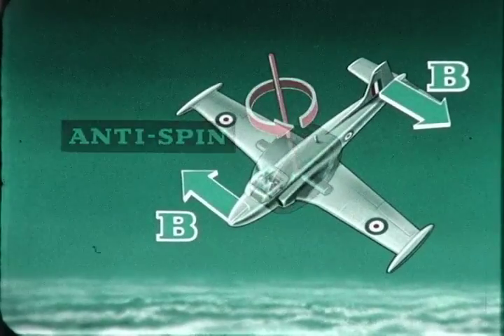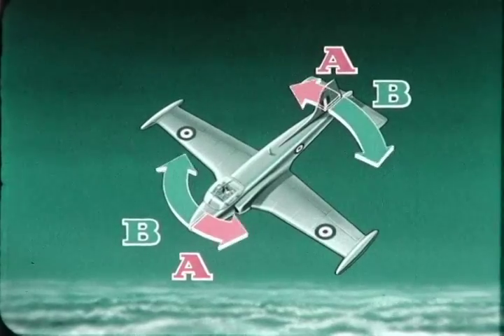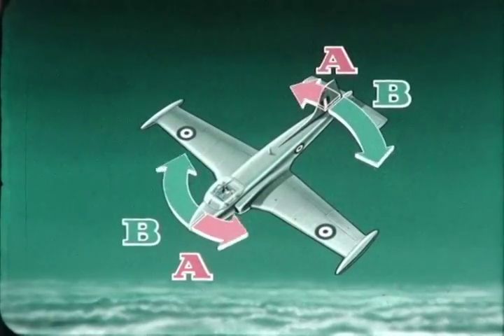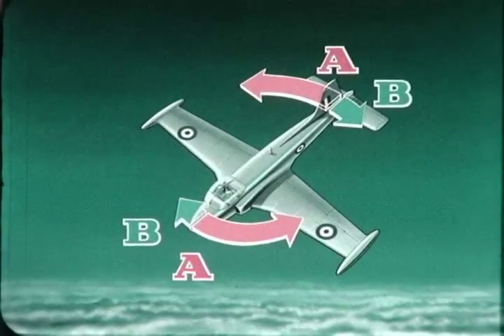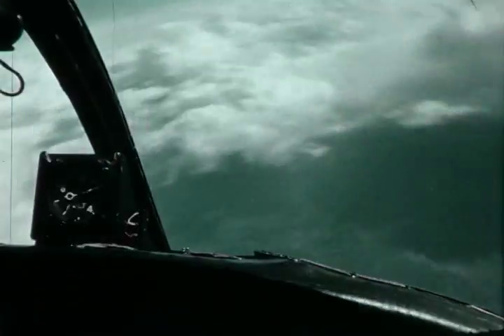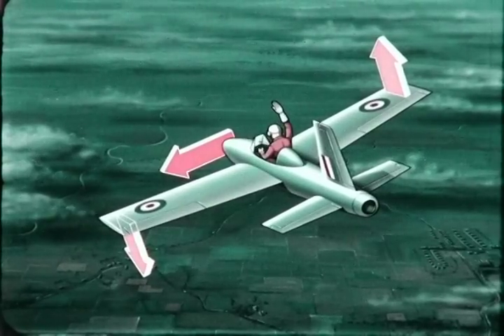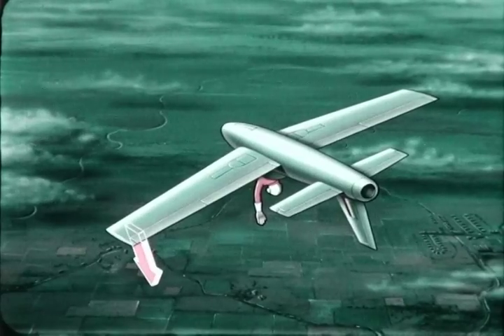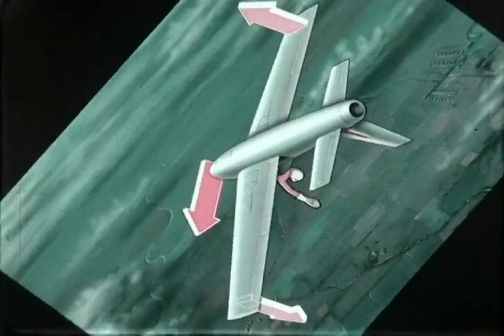F-0776 Spinning Modern Aircraft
British Aircraft Corp BAC Jet Provost Trainer, Hawker Hunter and Hawker Siddeley Buccaneer.  From the archives of the San Diego Air and Space Museum Please do not use for commercial purposes without permission.